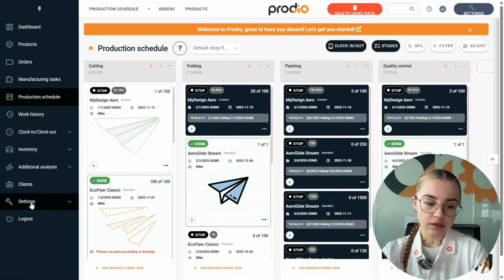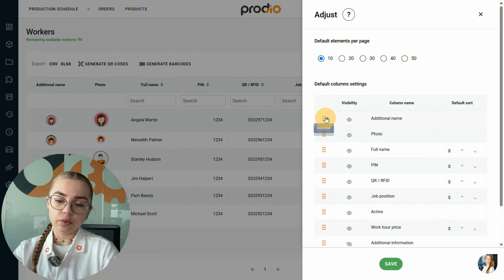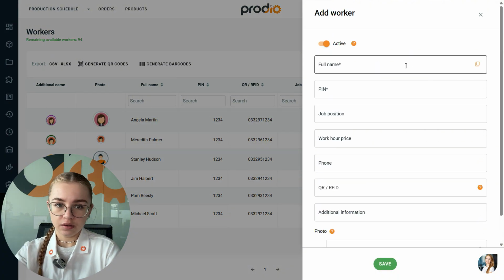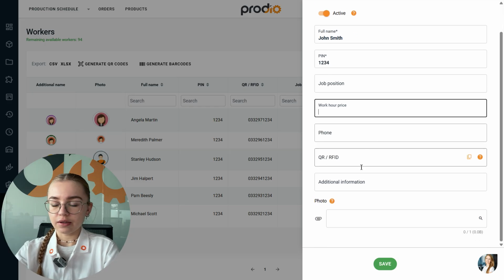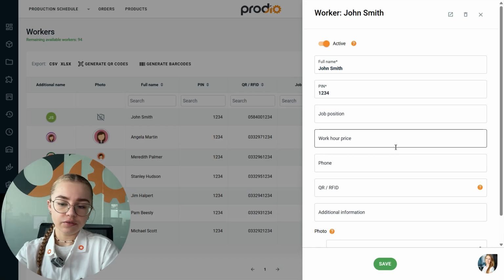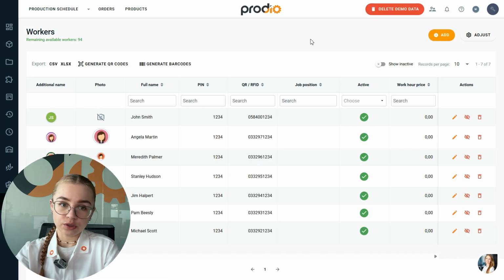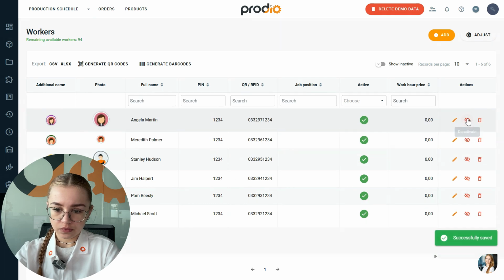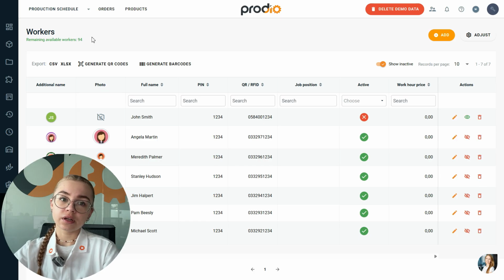TUTORIAL: Workers management - a guide to the workers tab in Prodio ⚙️👷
In this video, we'll show you step-by-step how to use the employee tab in Prodio – from adding new people to the system, through editing data, to setting individual codes/RFIDs.

👉 With this guide, you'll learn, among other things:
- how to add new employees to the system,
- how to edit and update their data,
- how to streamline daily workflow in production.

This practical guide will help you fully utilize Prodio's team management capabilities and increase work efficiency. 🚀

💳If you would like to learn how to assign RFID to a worker, take a look at this video:

🎬 Timestamps:
0:00 - What in this video
0:16 - Where to find and how to use workers tab
0:56 - Adding new worker
1:53 - Generating QR codes and barcodes for workers
2:13 - Deactivation of worker